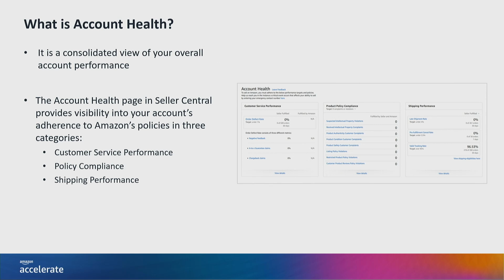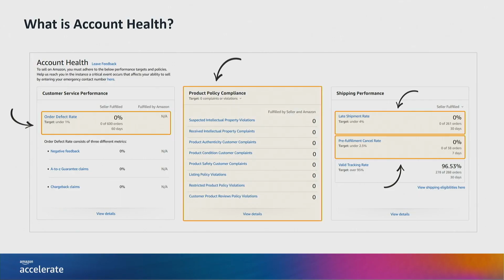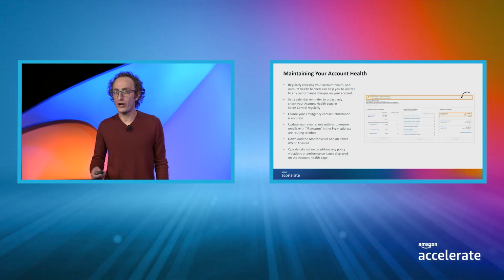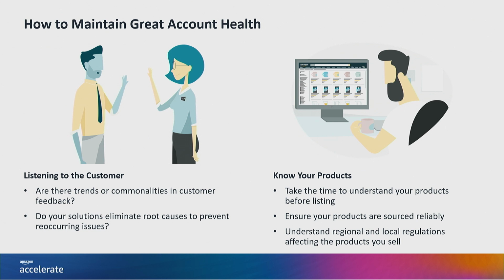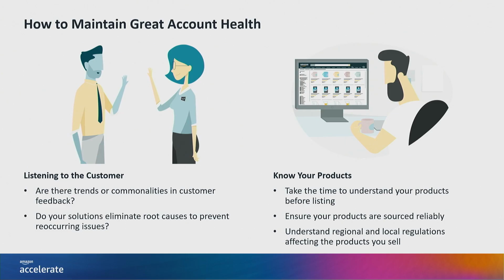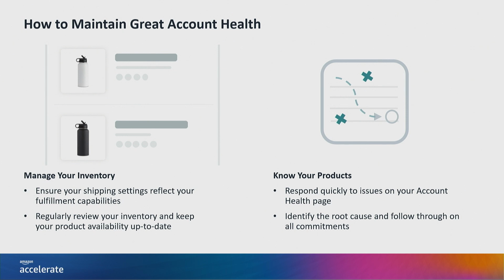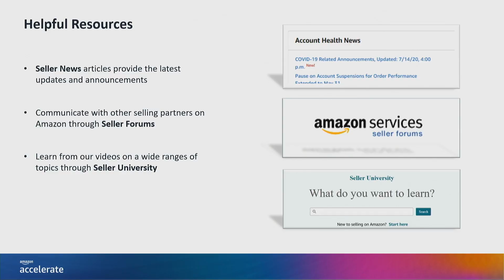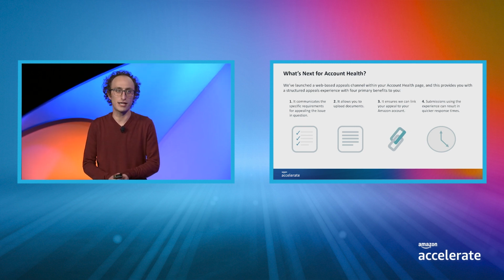Amazon Accelerate: Maintaining Great Account Health on Amazon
In this session, you’ll learn about the latest features for proactively managing your selling account health on Amazon. You’ll also hear best practices and tips for maintaining strong performance while building your business, based on the Amazon’s Account Health team’s conversations with thousands of sellers around the world.